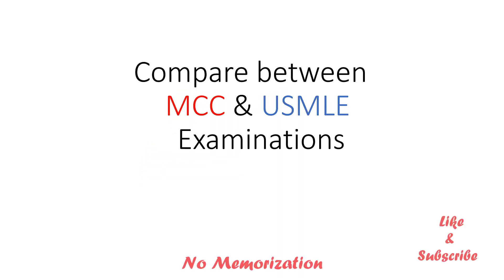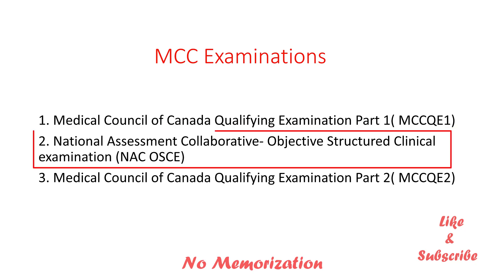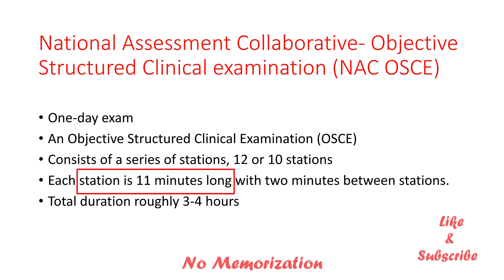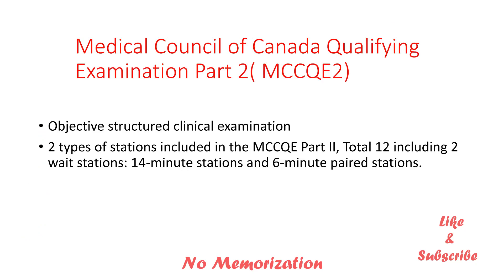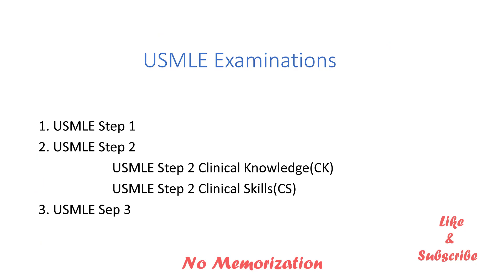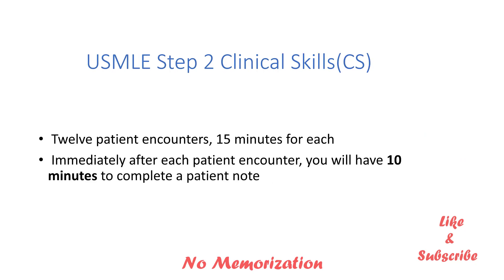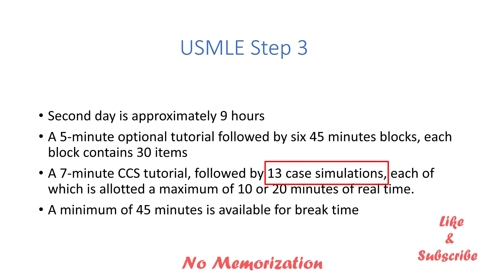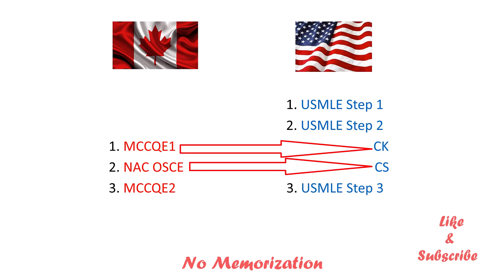USMLE & MCC EXAMINATIONS: ALL YOU NEED TO KNOW/ IMGs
In this video, I have compared the USMLE & MCC examinations.

Books for the MCCQE1 Preparation:
1. Master the Boards USMLE Step 2 CK, Sixth Edition
2. Master the Boards USMLE Step 3, Sixth Edition
3. Toronto Notes 2021
4. First AID USMLE Step 2 CK, Tenth Edition
5. Medical Ethics for the Boards by Conrad Fischer

Other Useful Books:
1. Essential Med Notes Clinical Handbook 2021
2. First AID USMLE Step 1, Thirsty first Edition, 2021
3. BeMo’s CASPer Test Prep
4. BeMo’s Multiple Mini Interview (MMI) Prep
5. BeMo's Ultimate Guide to Residency Interview
6. Compendium of Therapeutic Choices ( CTC 2019)

Books for the NAC OSCE Preparation:
1. Edmonton Manual, Sixth Edition
2. Master the NAC, Second Edition
3. NAC OSCE- A Comprehensive Review

Other Useful Books:
1. OSCE and LMCC 2. Review Notes
2. First AID USMLE Step 2 CS, Sixth edition